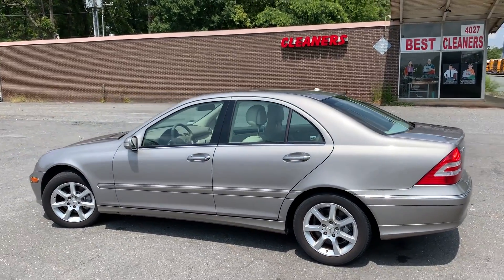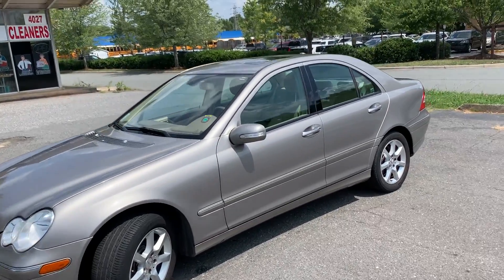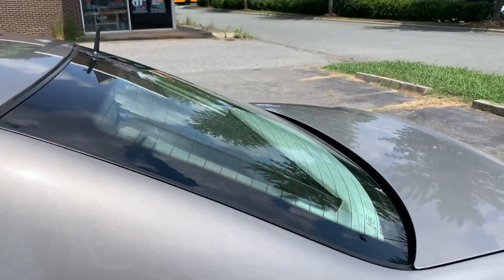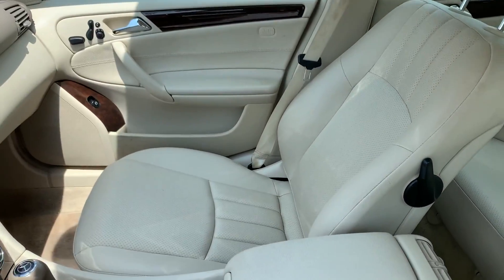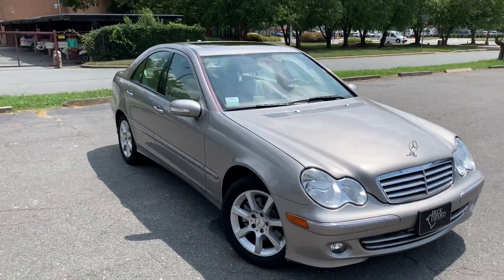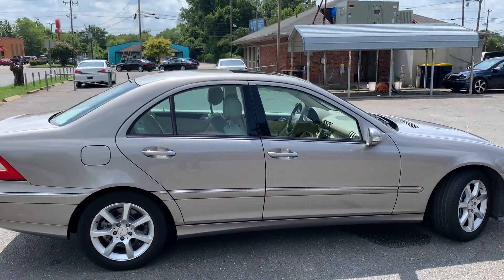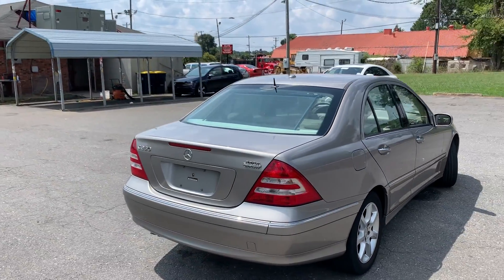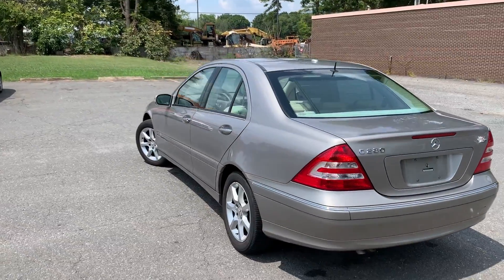2007 Mercedes-Benz C-Class C 280 Luxury Sedan